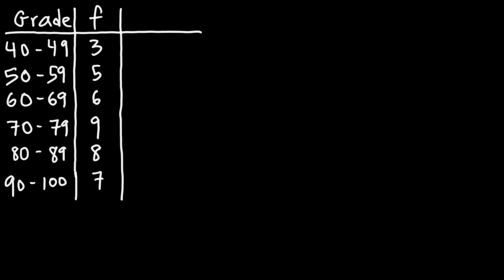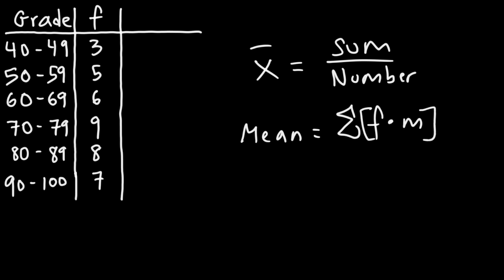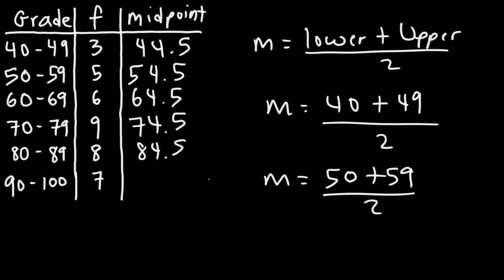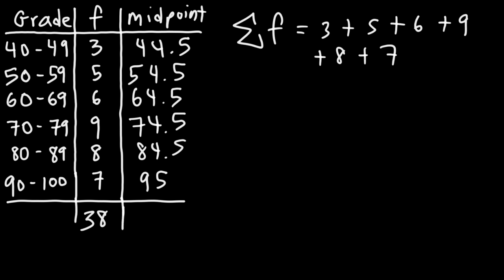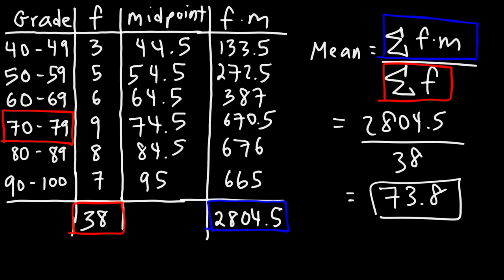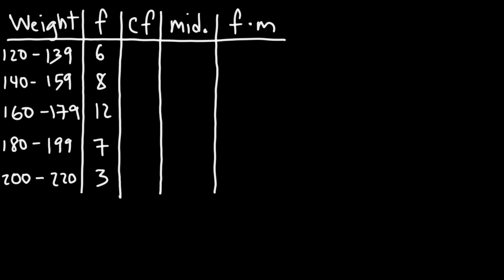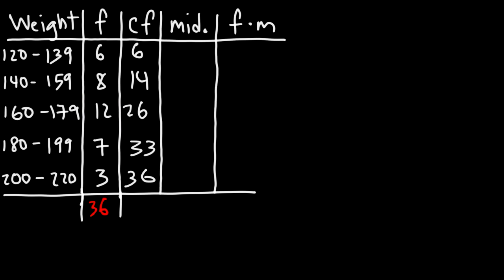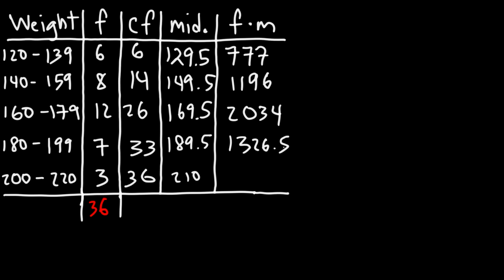Mean, Median, and Mode of Grouped Data & Frequency Distribution Tables Statistics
This statistics tutorial explains how to calculate the mean of grouped data.  It also explains how to identify the interval that contains the median and mode of a grouped frequency distribution table.